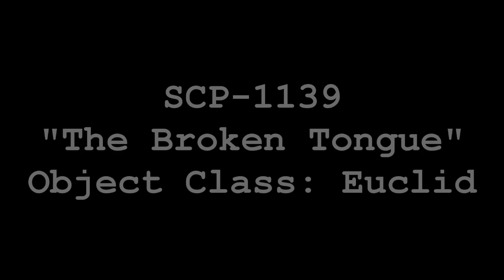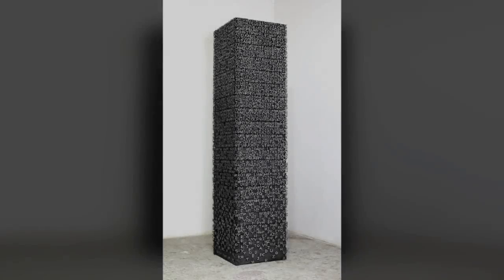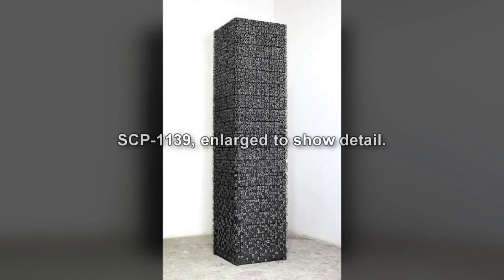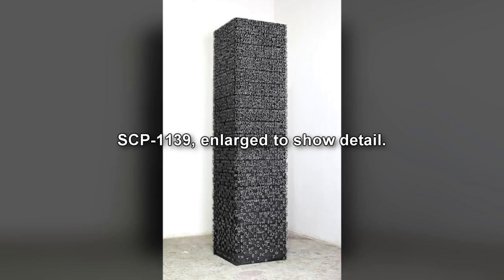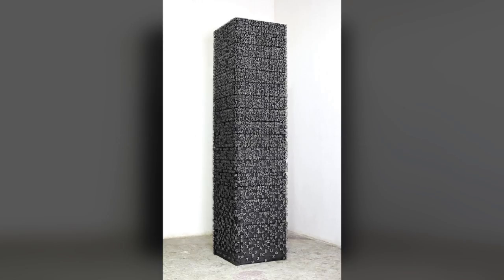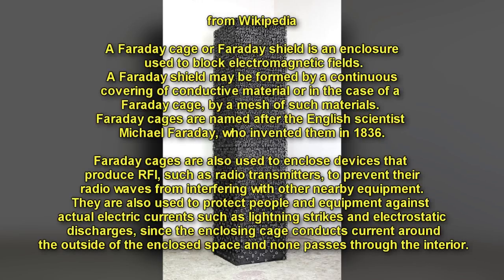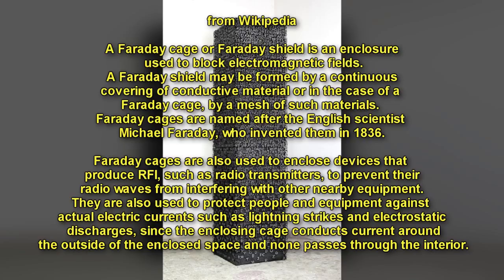SCP-1139 The Broken Tongue | object class euclid | Church of the Broken God scp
This scp foundation wiki reading is about  SCP 1139 "The Broken Tongue". Upon application of electricity a direct current, the object affects all individuals within a given radius through unknown means. Any person within the radius of effect begins speaking and writing a new language, though they apparently believe they are speaking their native tongue. Subjects lose the ability to speak or comprehend any prior known language(s). Linguistic analysis indicates that the new languages are fully formed languages, but all attempts at translation have been met with complete failure. Attempts at translation continue. Subjects have proven incapable of learning or re-learning any real world language after exposure to SCP-1139. Class AA amnesiacs successfully counteract the effect, though subjects are thereafter of little use to the Foundation, and Class AA amnesiacs are not advised in future testing. See Experiment Log 1139-1.